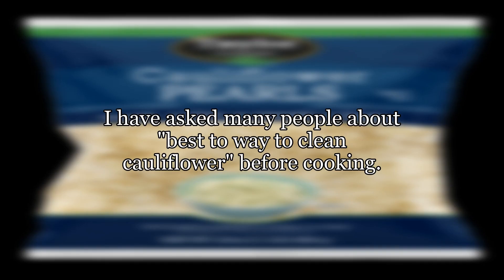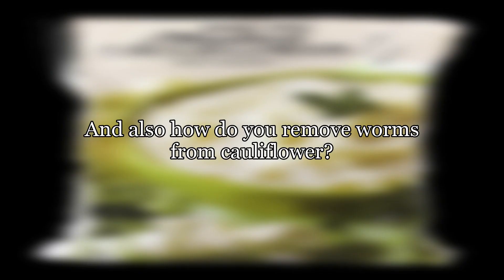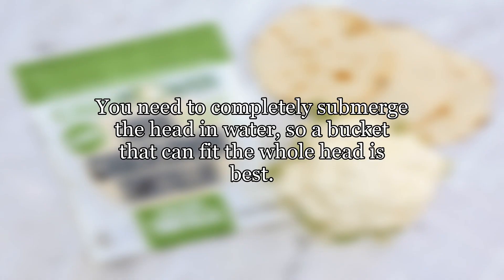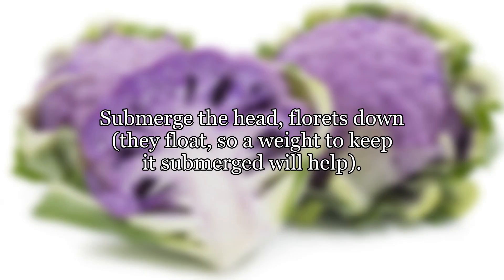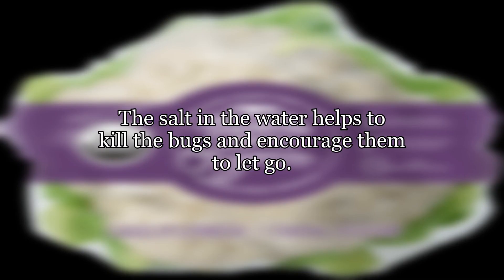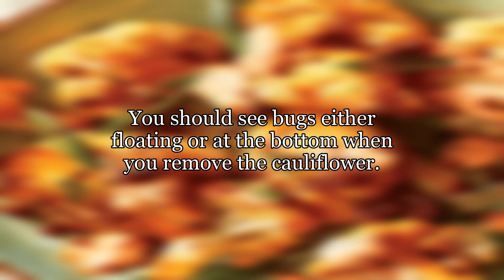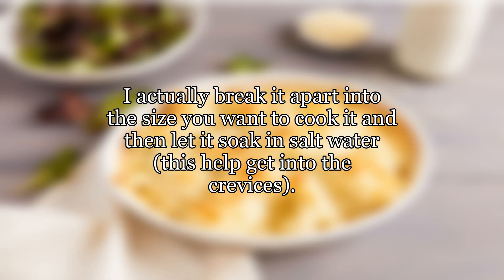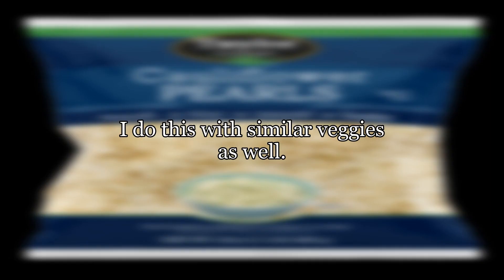How to clean cauliflower?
I have asked many people about "best to way to clean cauliflower" before cooking. I got several answers, like keeping in salt water or add soak in turmeric mixed water.
And also how do you remove worms from cauliflower?